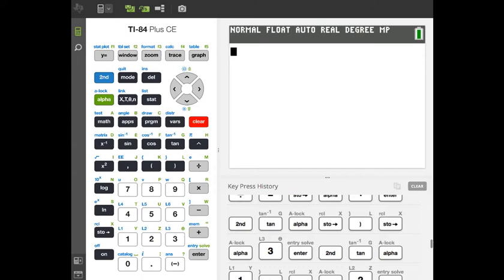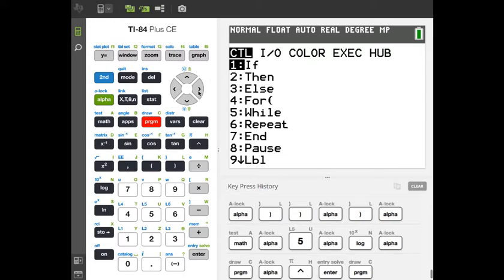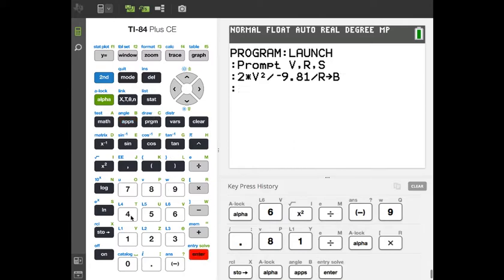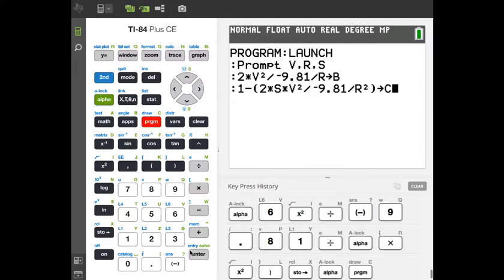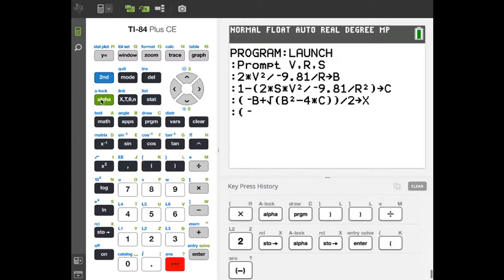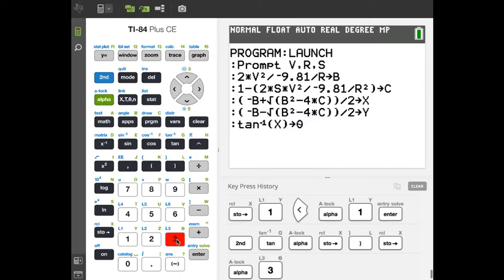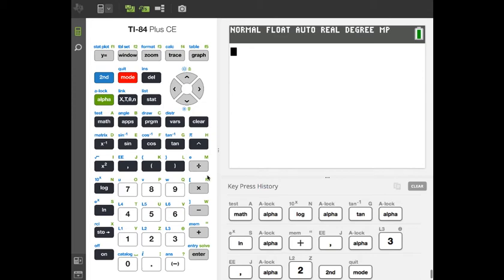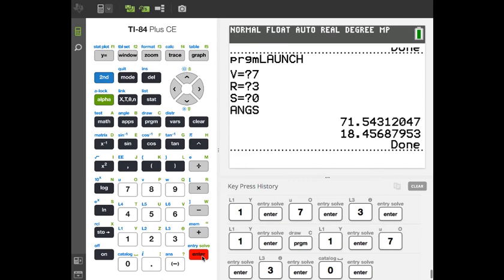Projectile Program on TI-84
Here is how to quickly program projectile information to output the two launch angles to give you a certain range (R) and vertical displacement (S) at a certain launch velocity (V). This program assumes you are on Earth and uses -9.81 m/s2 which is hard coded into the program.

***UPDATE*** Yes...I was stupid. If you click 2nd-ALPHA that will lock the ALPHA button so you can just type text rather than click the ALPHA button before each letter. but you probably already knew that. :)